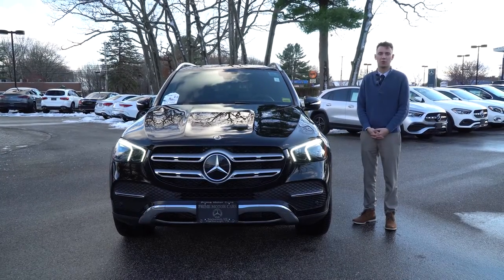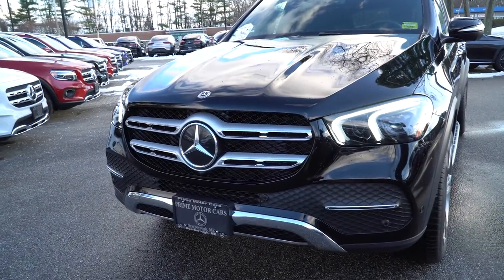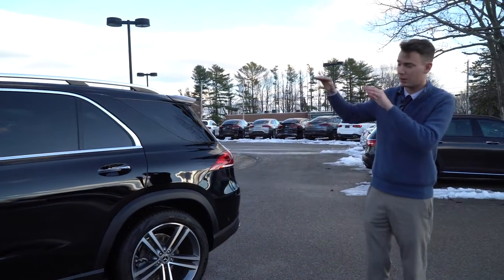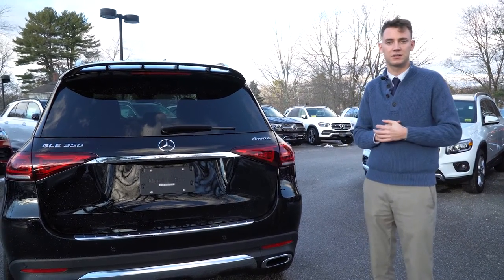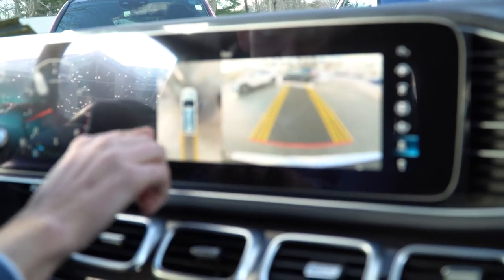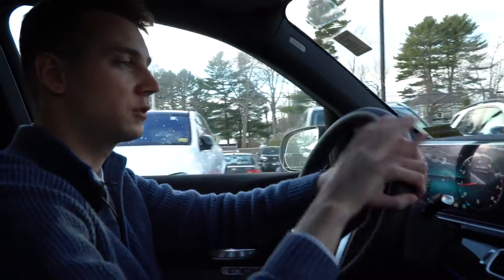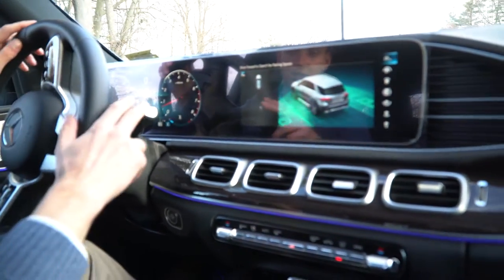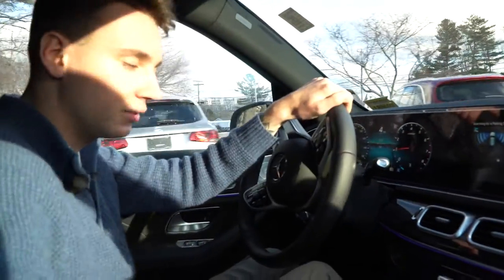2020 Mercedes-Benz GLE 350 | Video Tour with Spencer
MSRP: $64,320 - Rare black/black, brand new 2020 GLE350 ready for immediate delivery in Scarborough, Maine at Prime Motor Cars. Comes with the following options and packages: parking assistance with 360 degree surround view cameras, premium pkg, body color roof spoiler, 21-inch twin 5-spoke wheels, heated + ventilated front seats, trailer hitch, burmester sound, illuminated running boards!